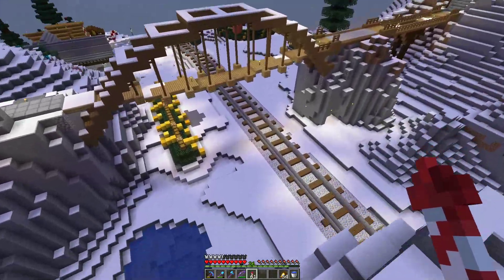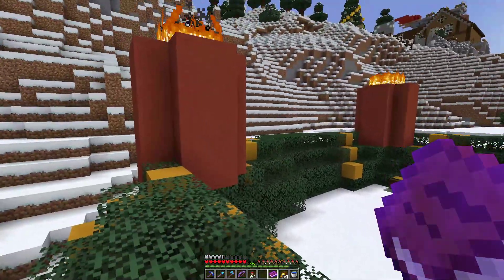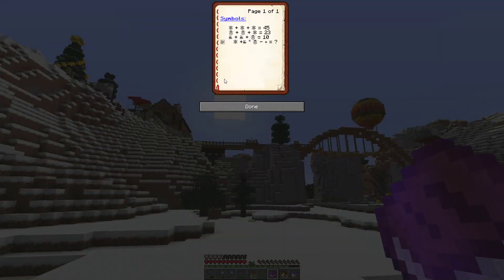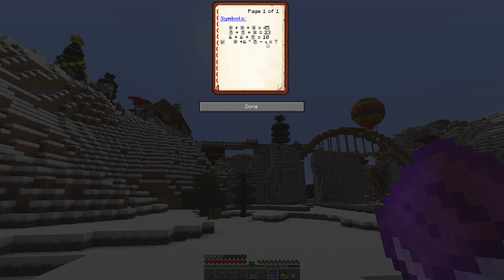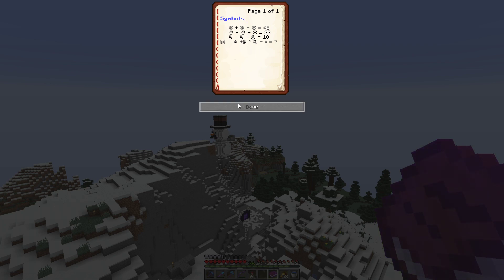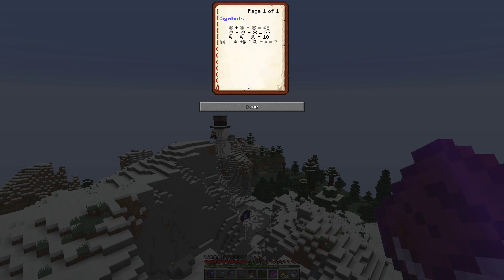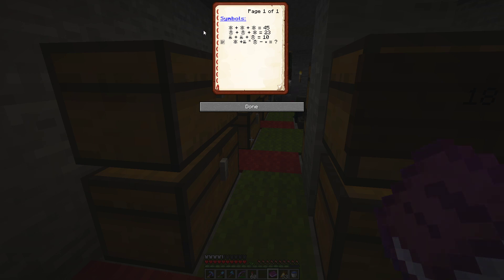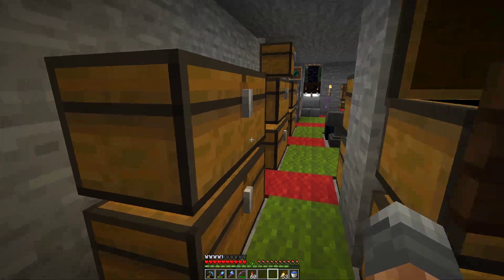Minecraft Advent Calendar 2019 - Day 18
Day ⌘+⌘+⌘+❄-☃*☕!